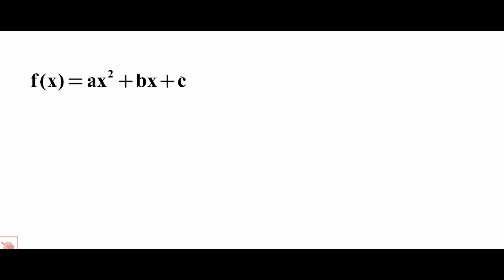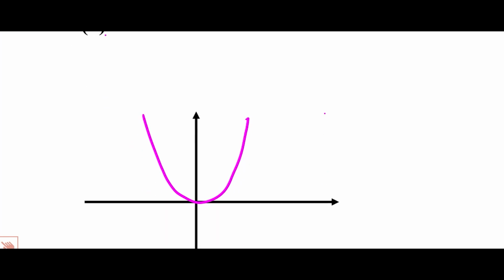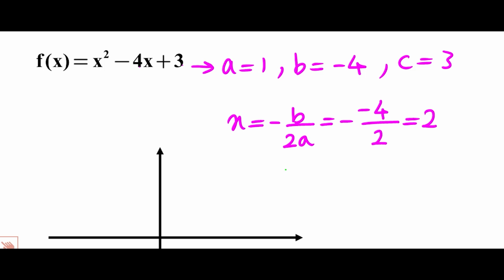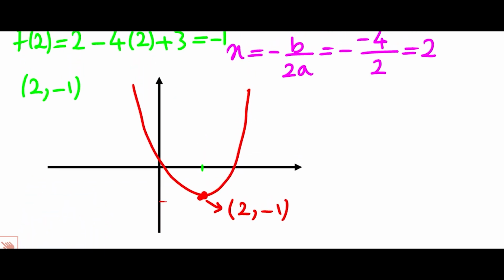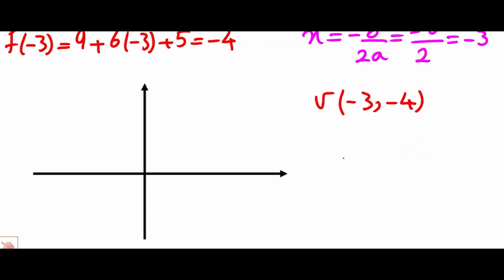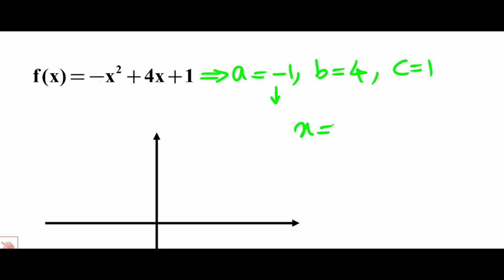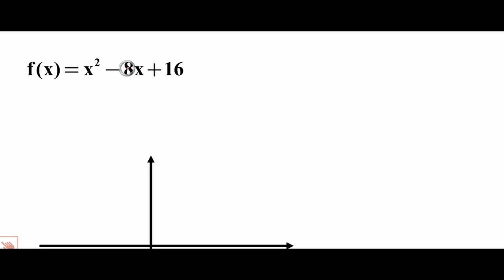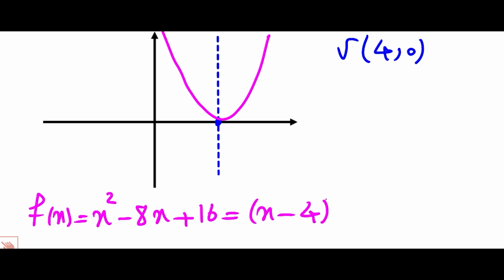How Do Quadratic Function Graphs Work? | Parabolas Explained | Session 2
🎯 Title
Graphs of Quadratic Functions
📝 Description
In Session 2, we’ll explore the graphs of quadratic functions and take a closer look at one of the most important shapes in algebra: the parabola.
We’ll discuss how a quadratic function is represented on a graph and examine the key ideas that help us understand the shape and behavior of a parabola.
This lesson builds on the basics from Session 1 and helps create a stronger foundation for upcoming topics involving quadratic functions and their graphs.
📌 Topic: Graphs of Quadratic Functions
📚 Session: 2
If you’re learning quadratic functions from the beginning, make sure to watch Session 1 first. Then continue with the next sessions as we explore quadratic graphs in more detail.